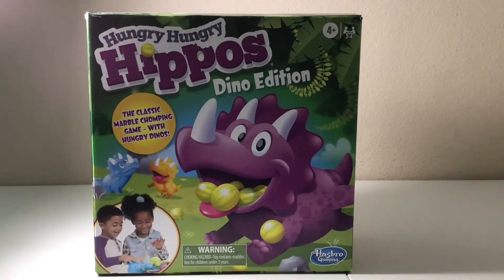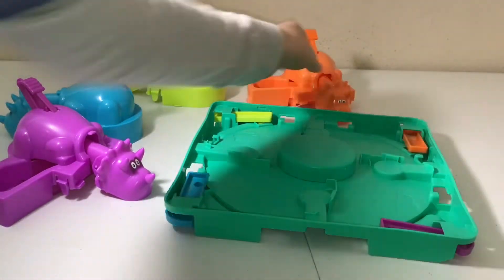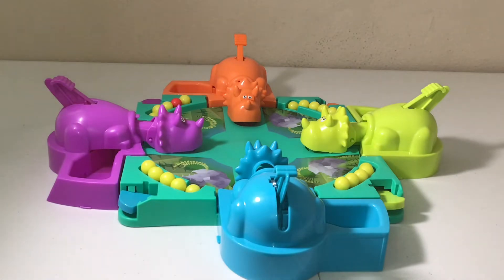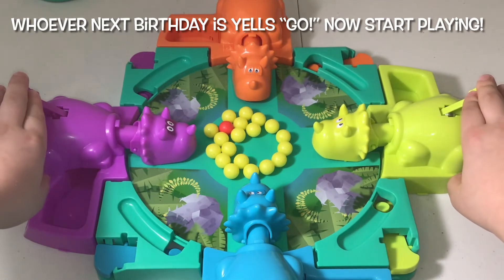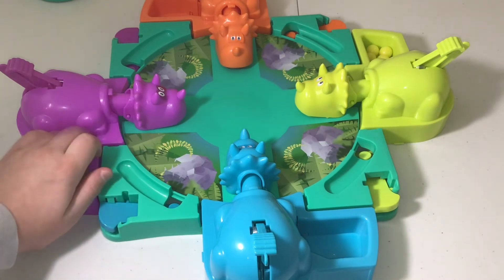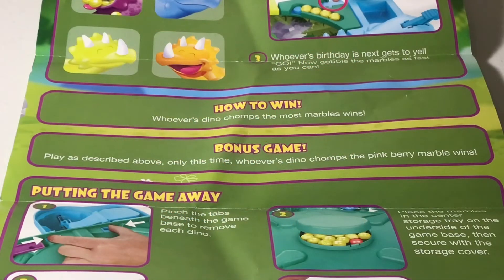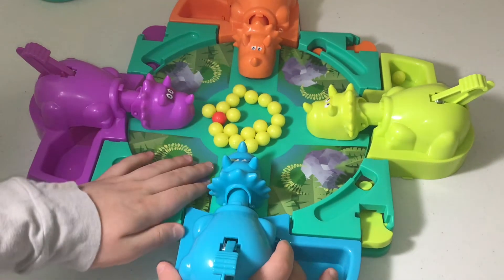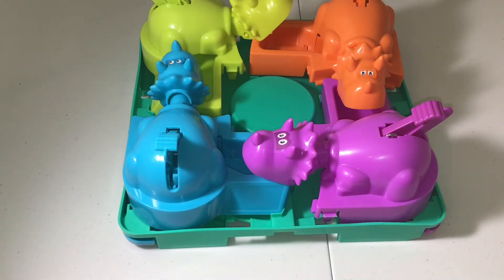Hungry, Hungry Hippos Dino Edition How to Play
My Fun Channel